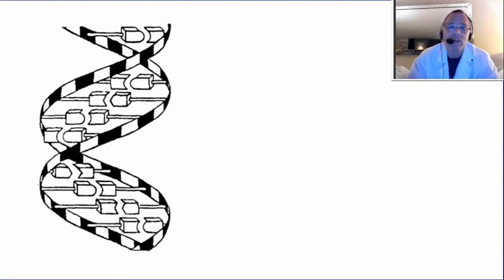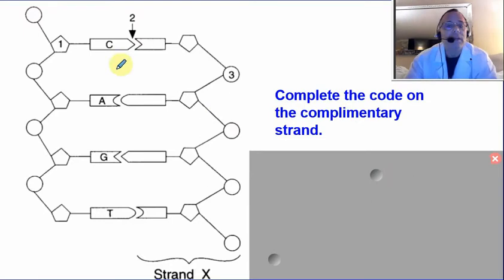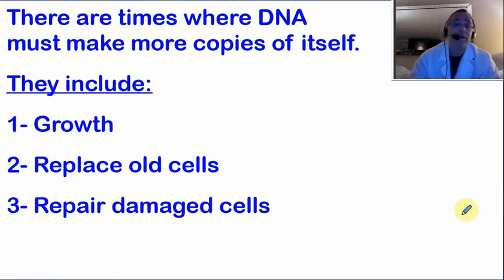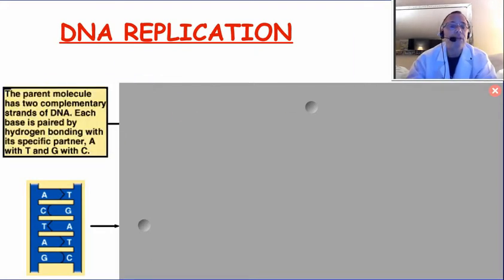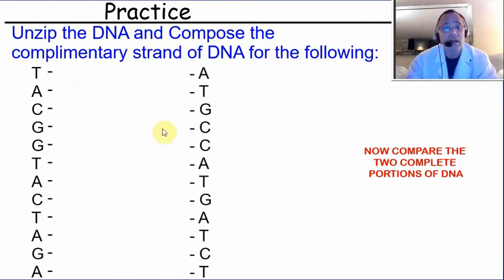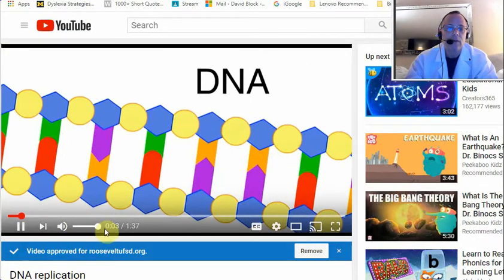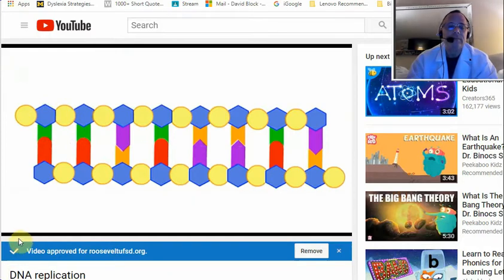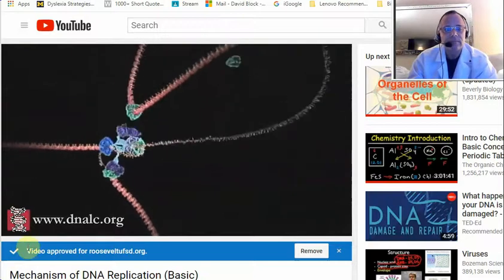DNA Replication V2 0